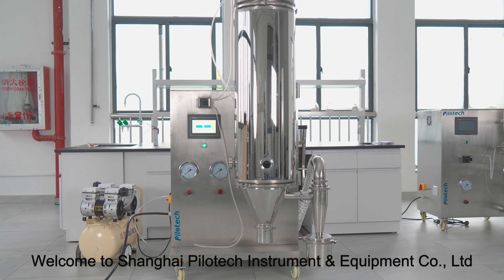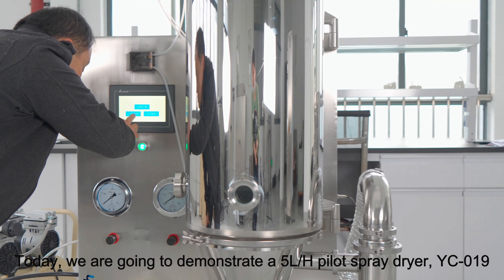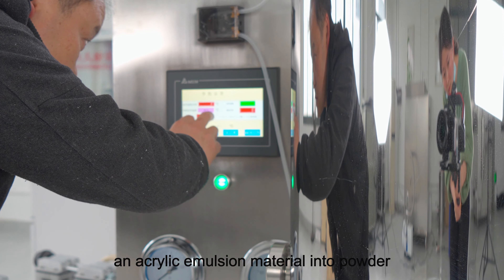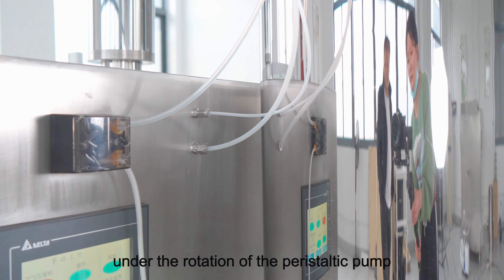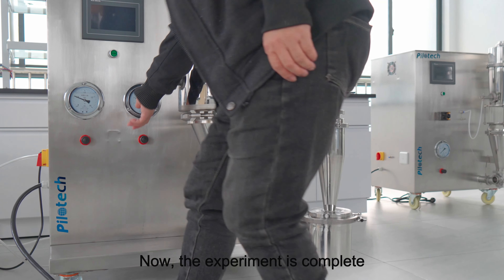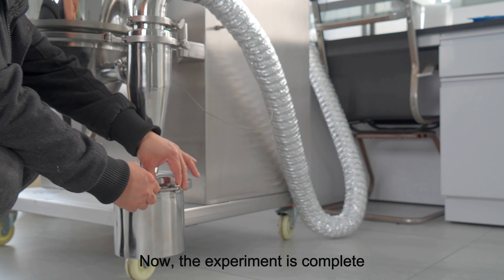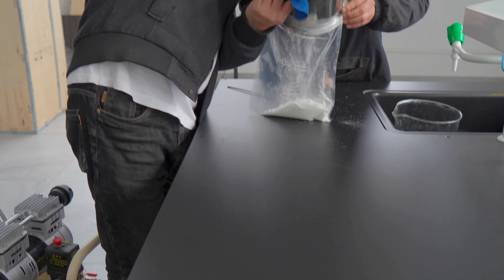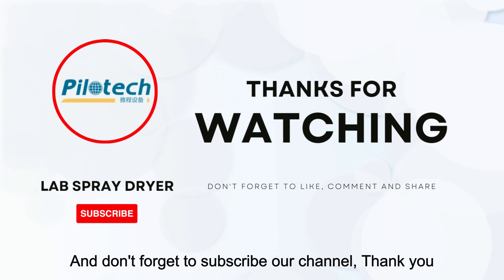Pilotech YC-019 5L/H Pilot Spray Dryer Test Of Drying An Acrylic Emulsion Material Into Powder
Welcome to lab spray dryer YouTube channel!

The video is showing a 5L/H pilot scale spray dryer,  YC-019.

In this video is showing a test of drying an acrylic emulsion material into powder.